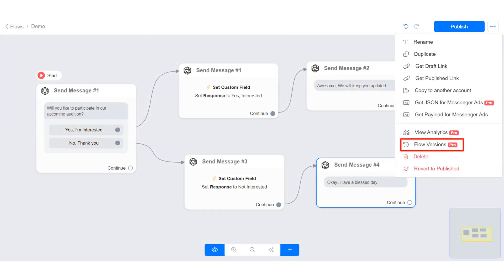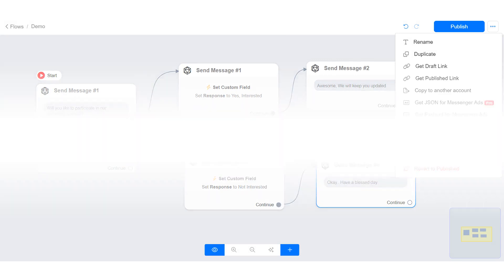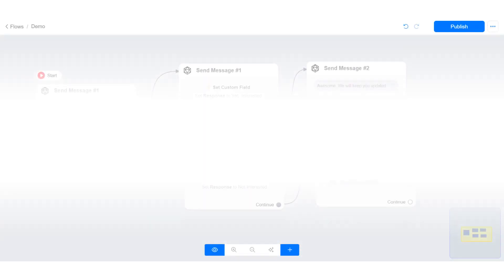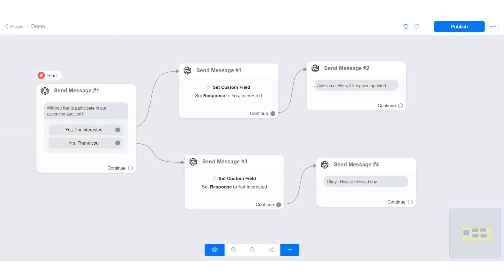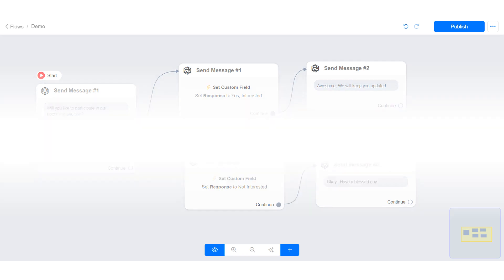How to restore a previous version of a published flow